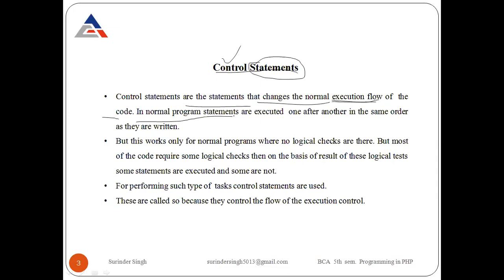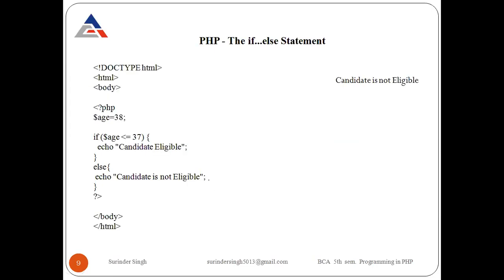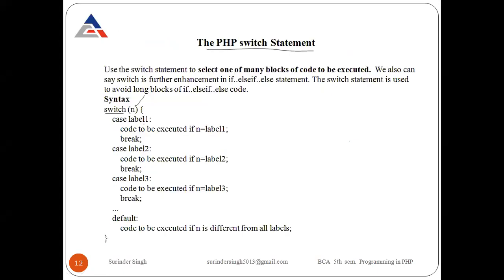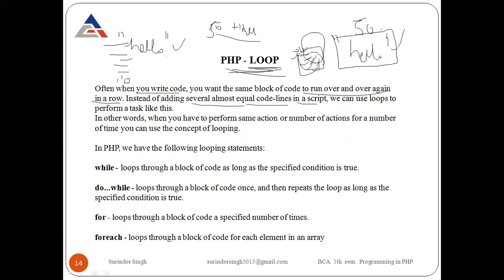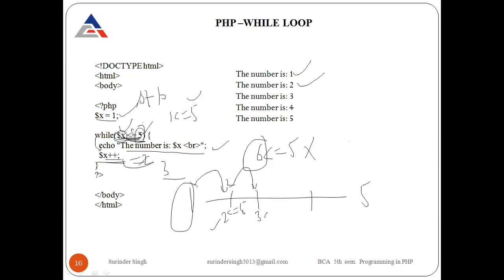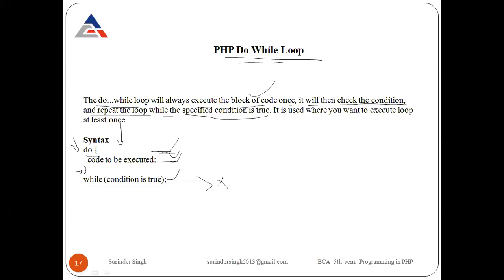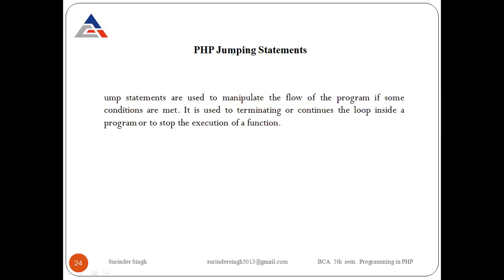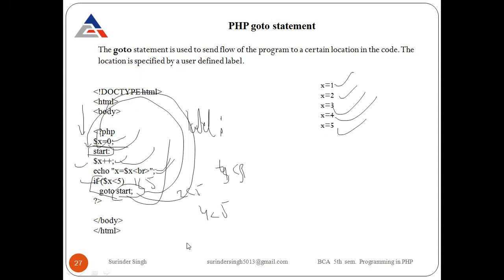Lecture 5 | PHP Control Statements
Know about What is Control  Statement, Learn Different Control Statements.